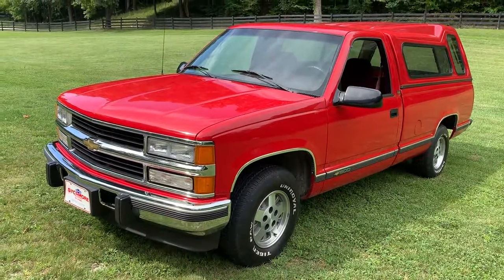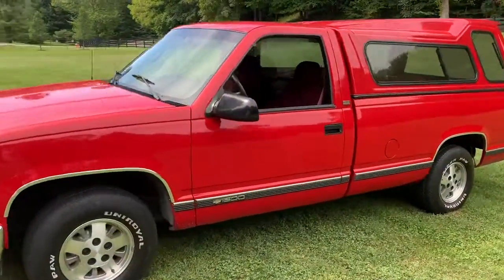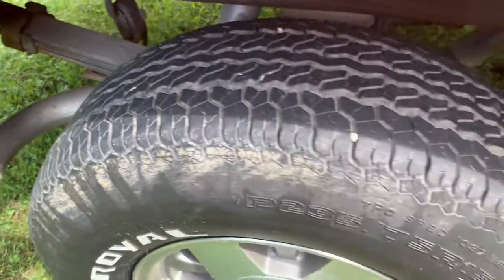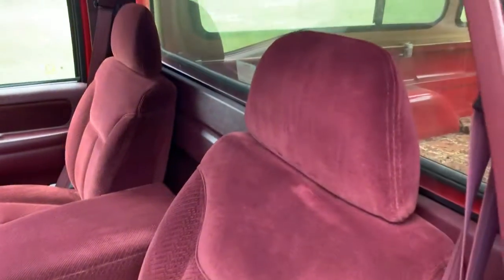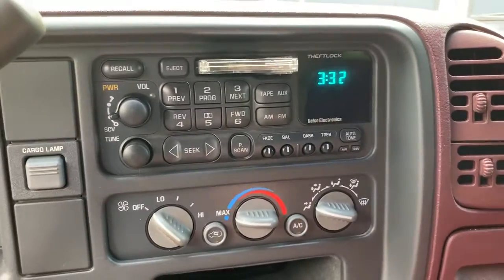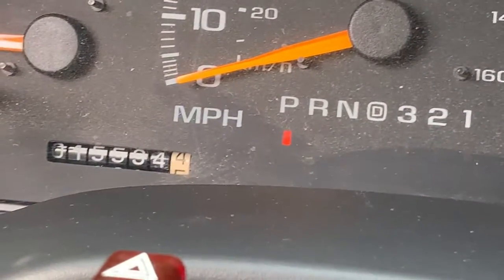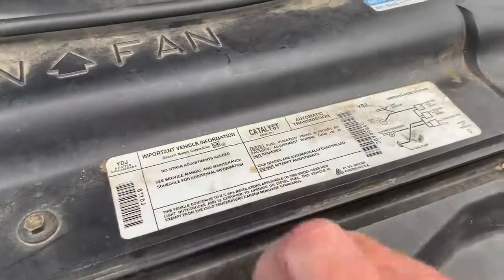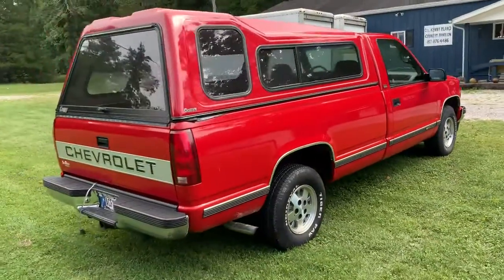1995 Chevy truck video